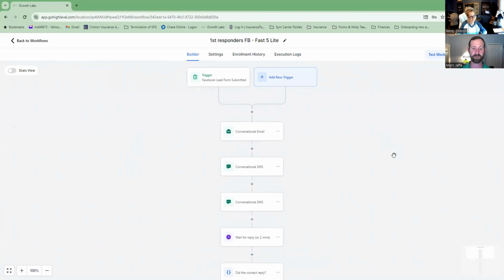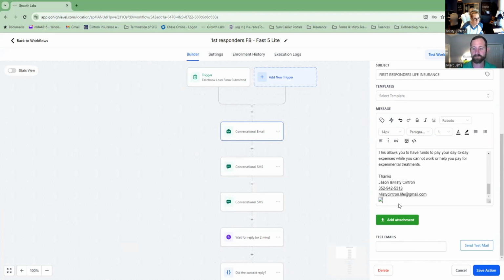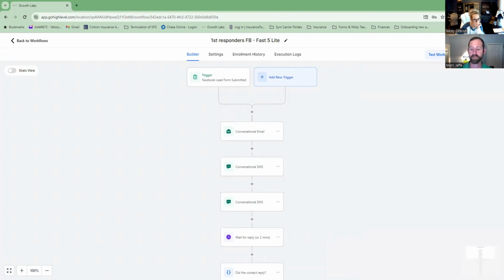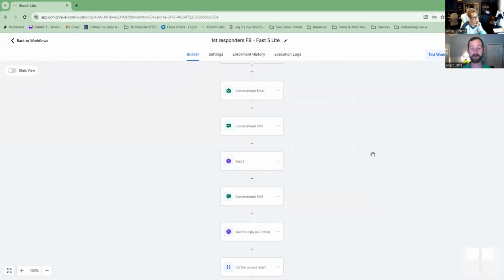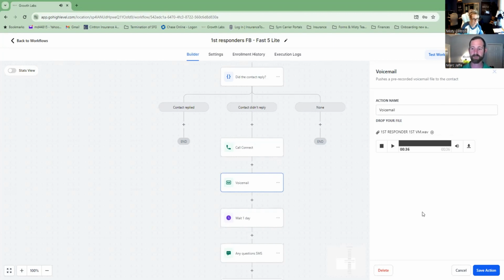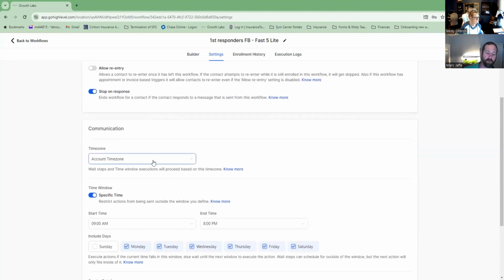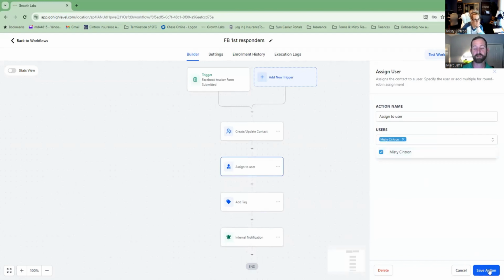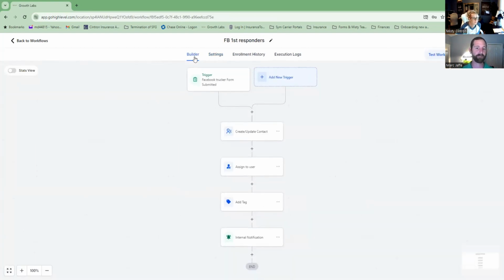GHL SETUP STEP 9 AUTOMATION